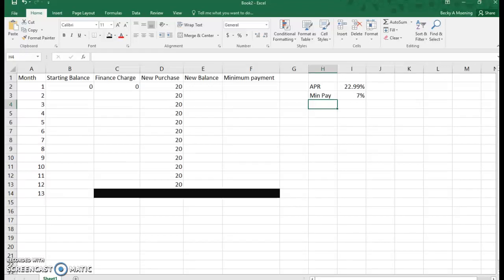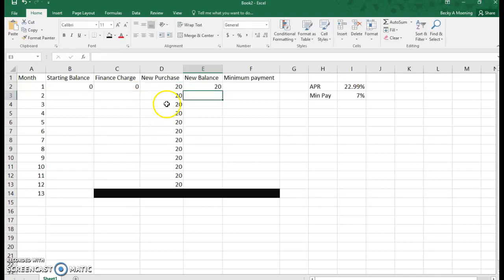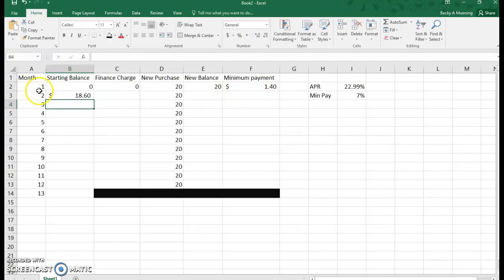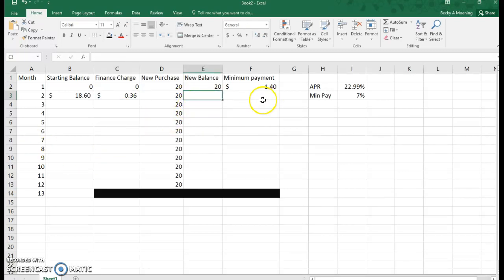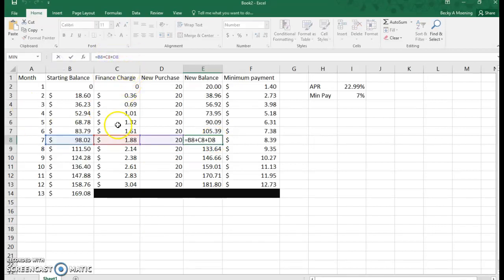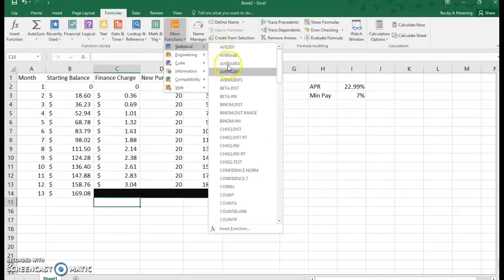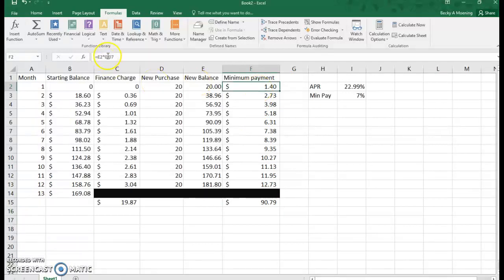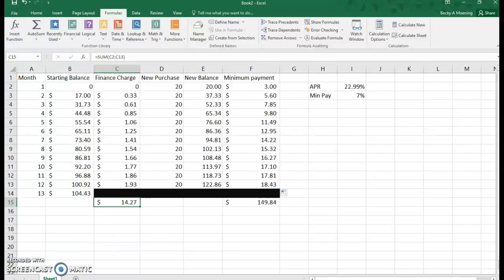Accumulating Charges (Credit Card in Excel) (10)